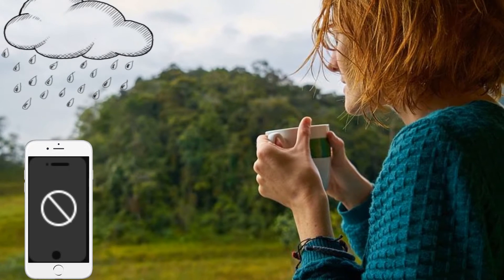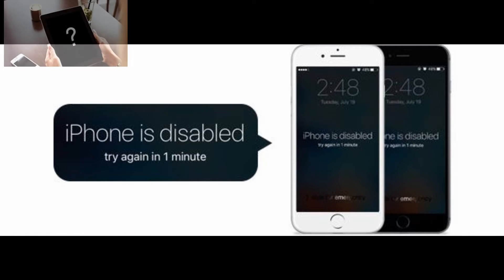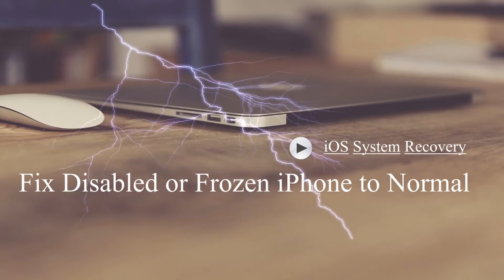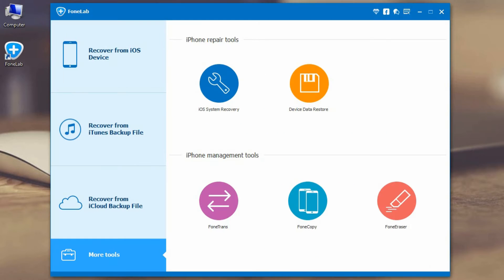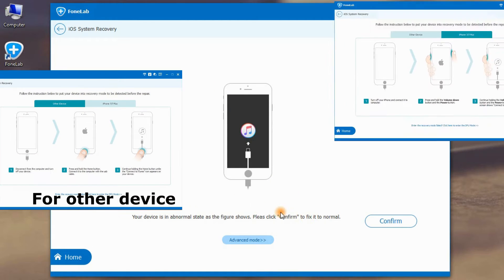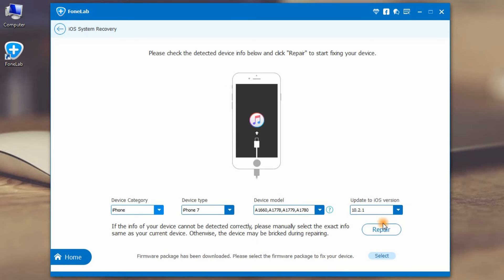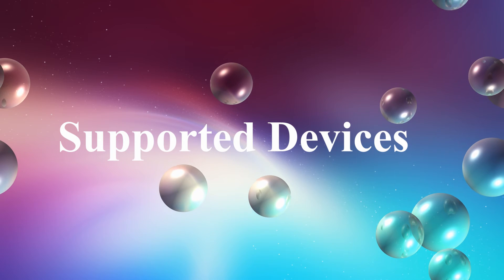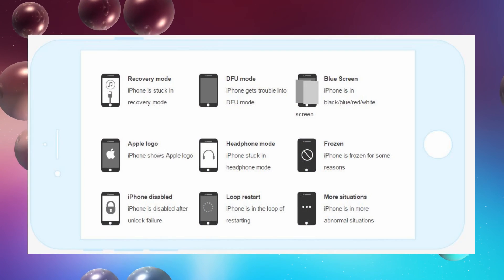Easiest Ways to Fix Disabled or Frozen iPhone to Normal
iPhone is diabled or frozen? iPad stuck in Recovery mode or DFU mode? iPhone is in red/black/white/blue screen of death? Fix it to normal condition with the easiest way.
Directly download it?